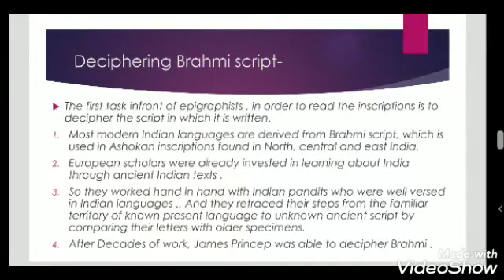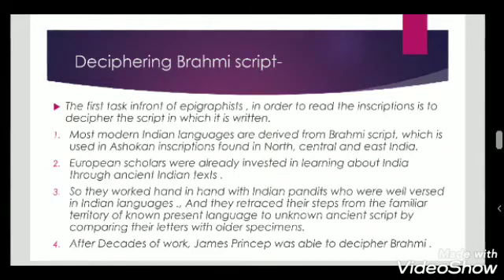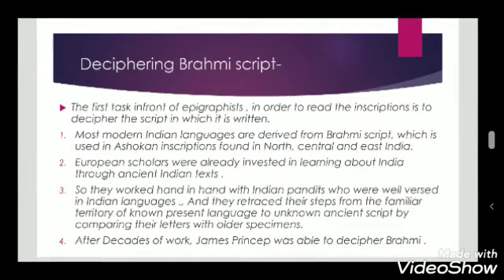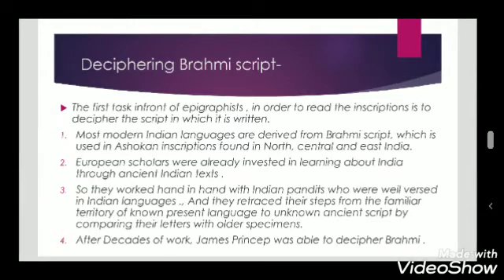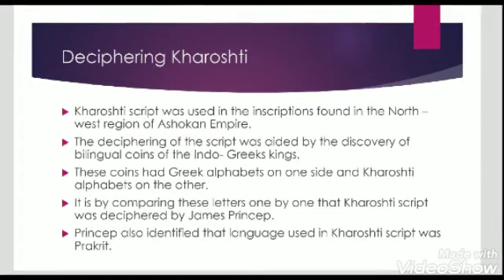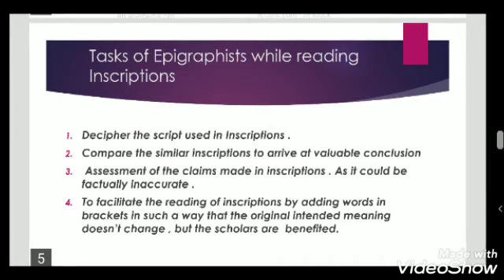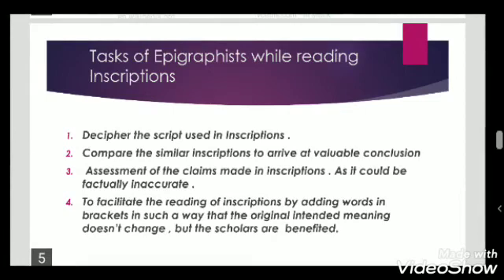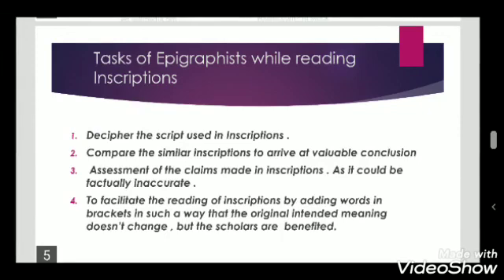12 History Topic Deciphering Inscriptions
12 History Topic Deciphering Inscriptions